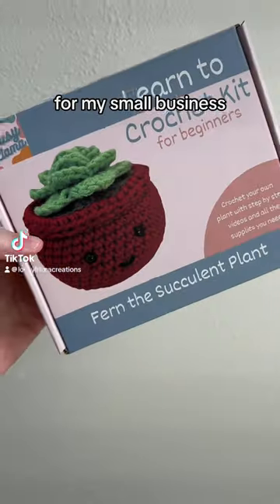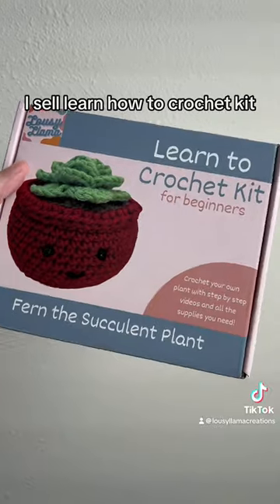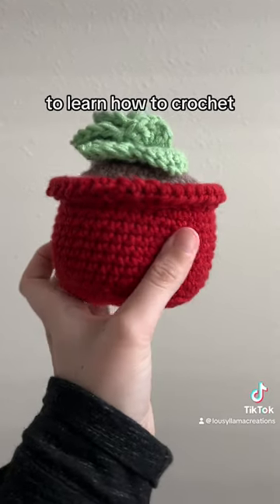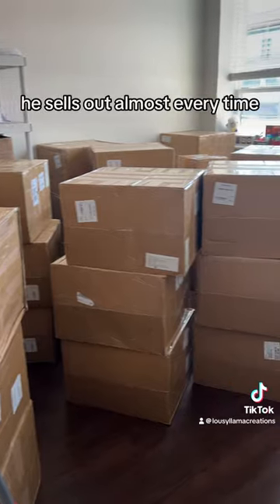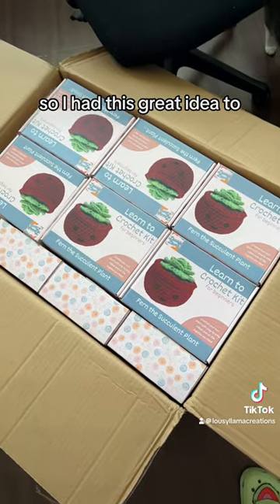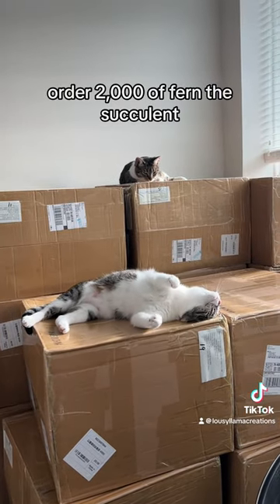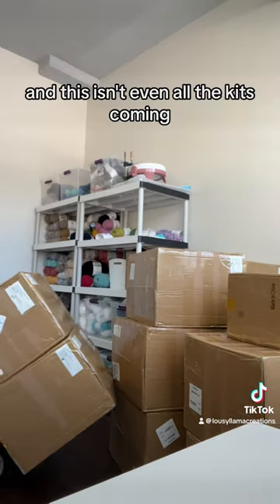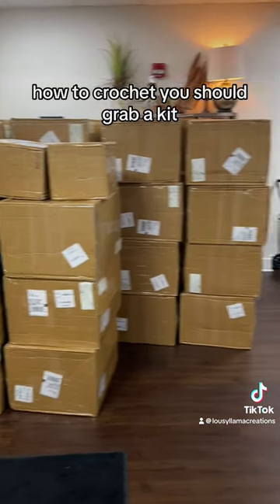Fern the succulent learn how to crochet kit is back in stock